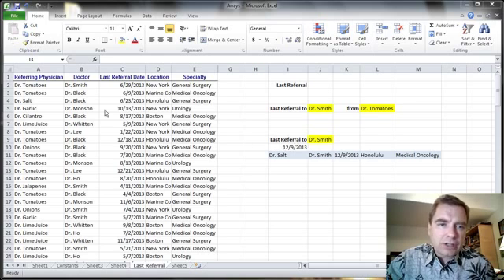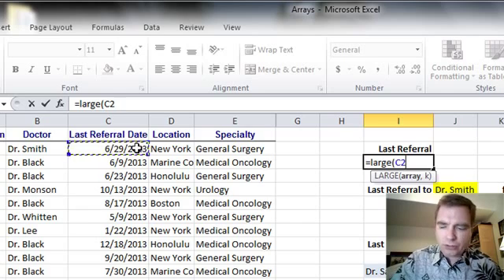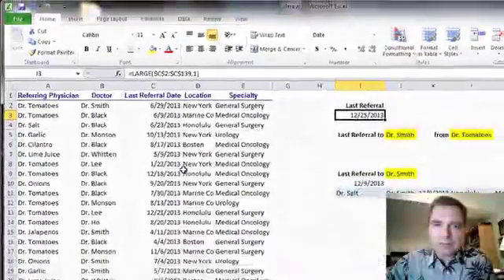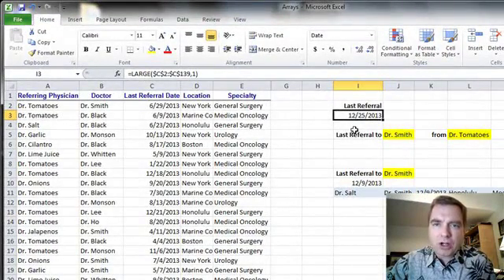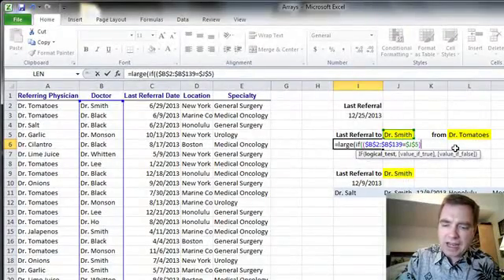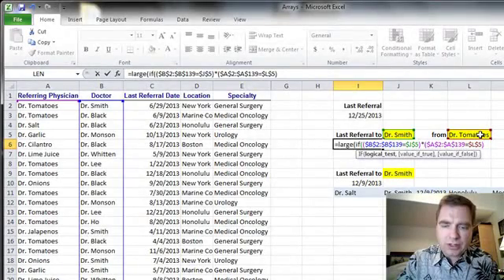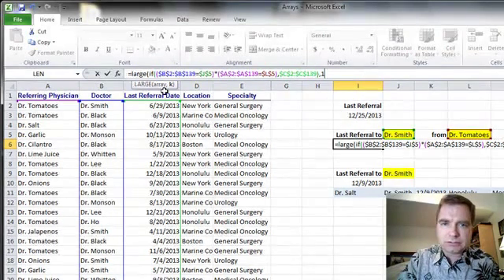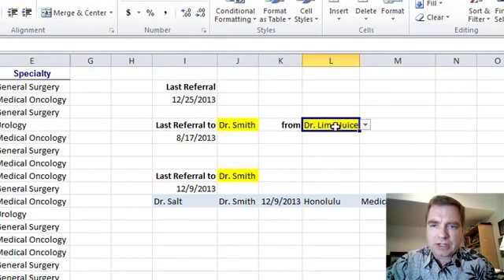Excel Video 363 Using LARGE to Find the Last Referral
Instead of looking for the next future appointment, Excel Video 363 looks for the most recent past appointment from a referring physician.  We’ll switch from SMALL to LARGE today to look for the largest past appointment, which turns out to be the most recent appointment from a referring physician.  The LARGE formula works just like SMALL does, so if you missed the last couple of Excel Videos, it’s worth going back and watching from Excel Video 359 forward.  Today’s Excel Video will make a lot more sense if you have that background.

I hope you can see how powerful these array formulas can be.  We’ll add a little more complexity by adding OFFSET and MATCH next time.